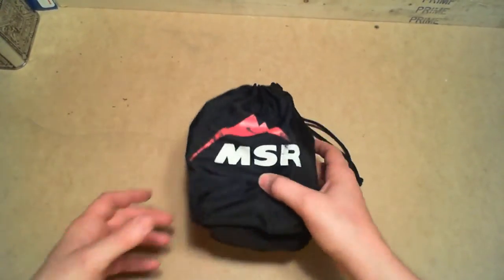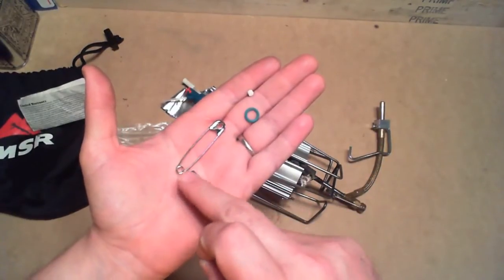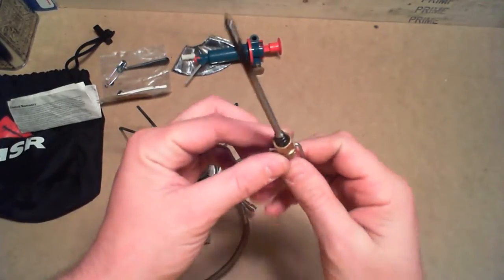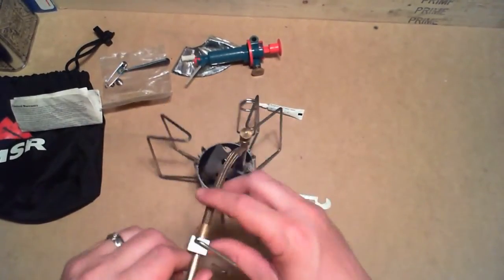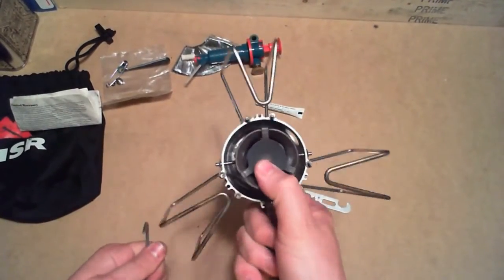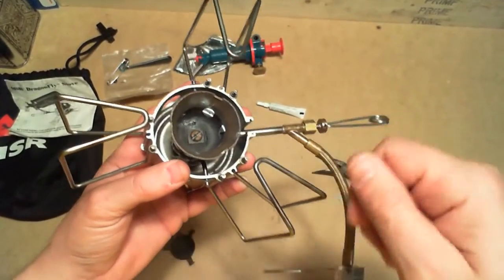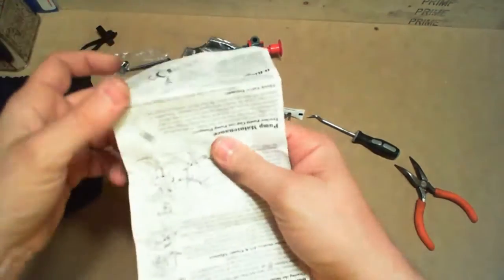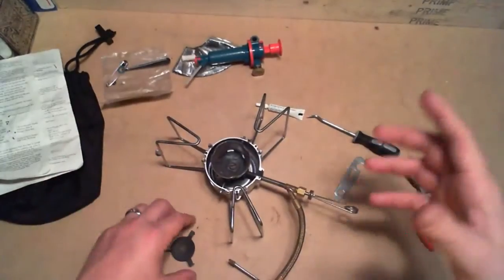MSR Dragonfly Stove Maintenance Part 1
Here I will perform MSR Dragonfly Stove Annual Maintenance.  Since its debut in 1998, it has won numerous awards for its innovative dual-valve design, which offers an unrivaled range of continuous and immediate flame control.